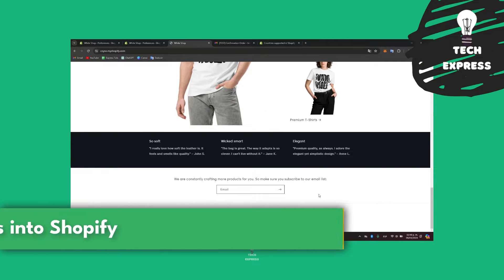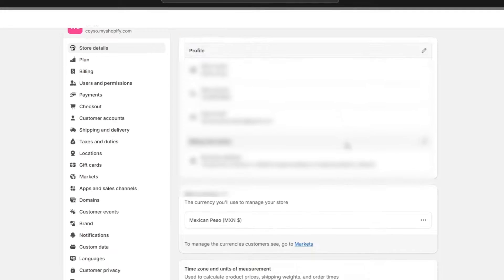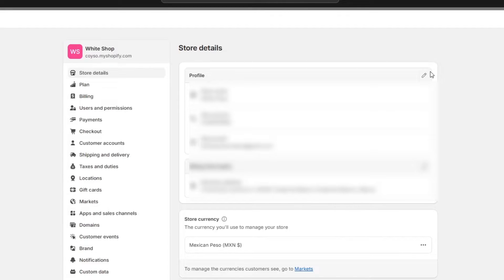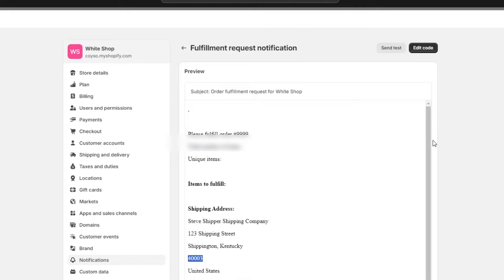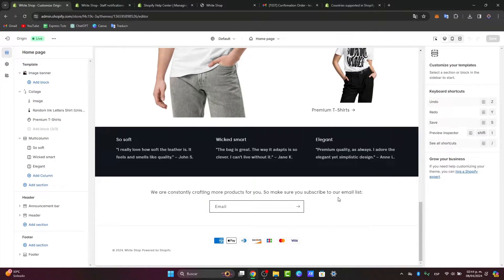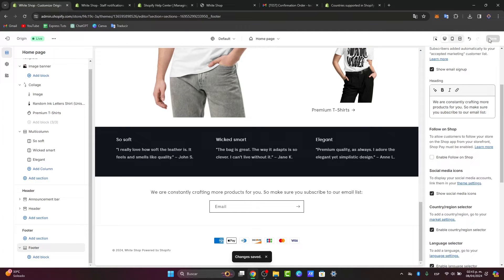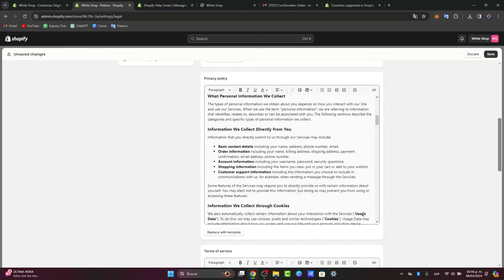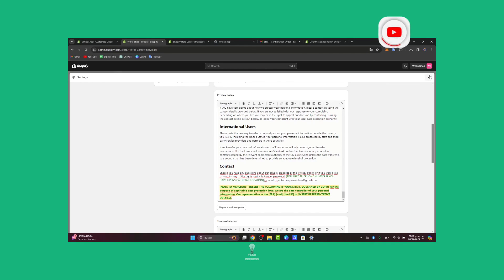How To Hide Address On Shopify (2026) EASY Tutorial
Hiding your address on Shopify is a crucial step in protecting your personal information and maintaining a professional image. To begin, log in to your Shopify account and navigate to the "Settings" tab. From there, click on "General" and scroll down to the "Store Address" section. Here, you can either leave the address field blank or enter a fake address.

It is important to note that hiding your address may affect customer trust, so it is recommended to provide alternative ways for customers to contact you, such as a phone number or email address. By following these steps, you can easily and securely hide your address on Shopify.